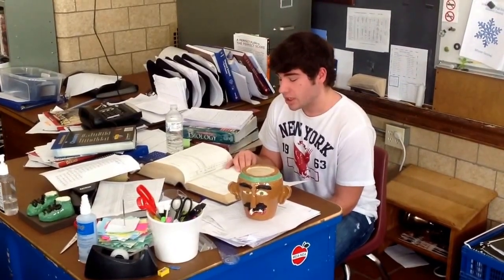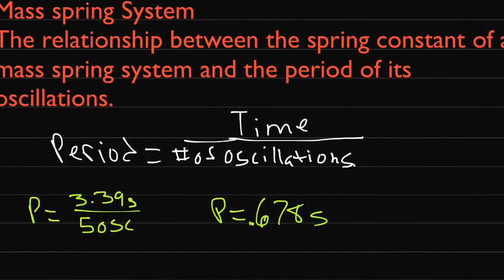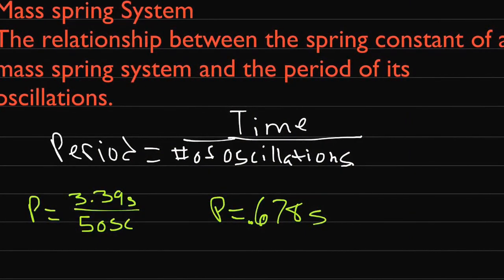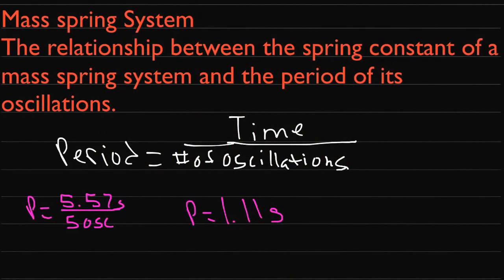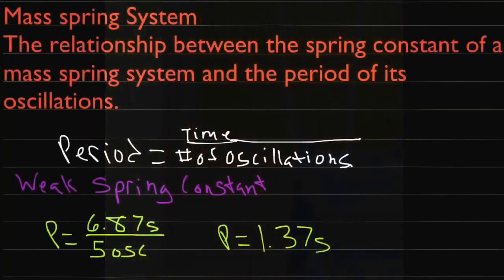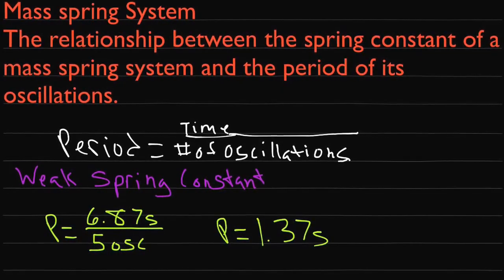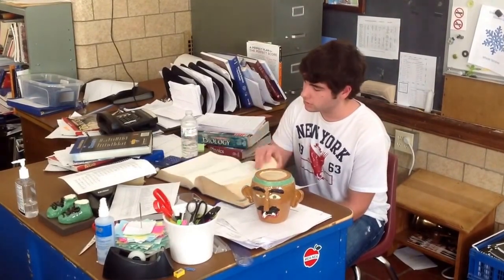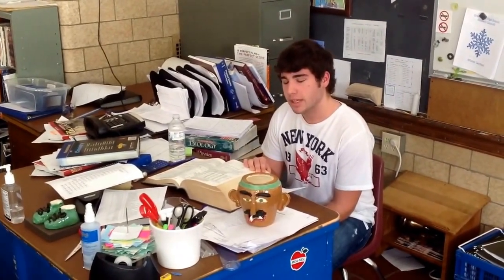Simple Harmonic Motion Video (Physics 2014) Team Period 1 News